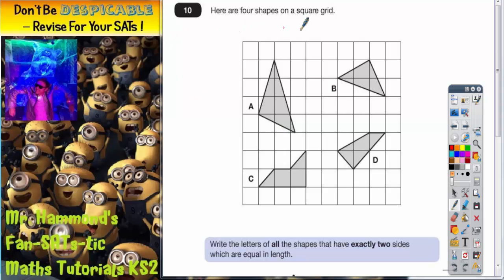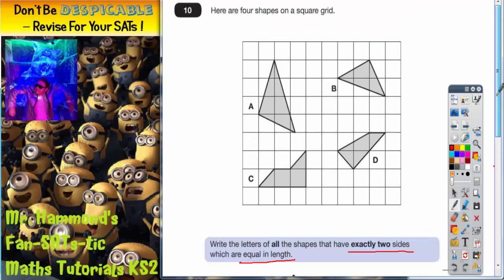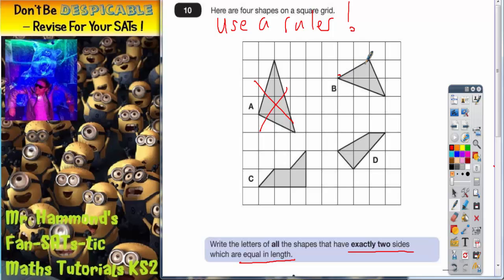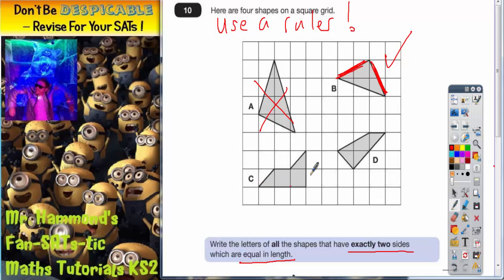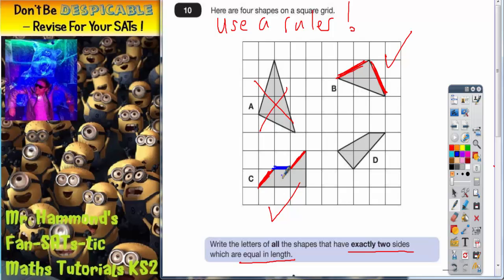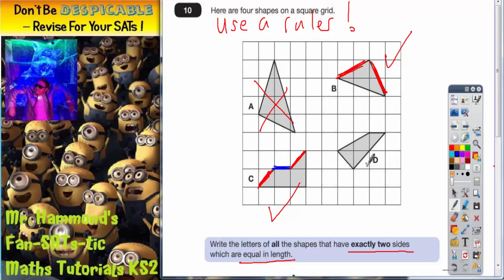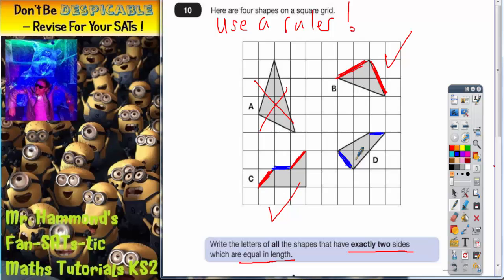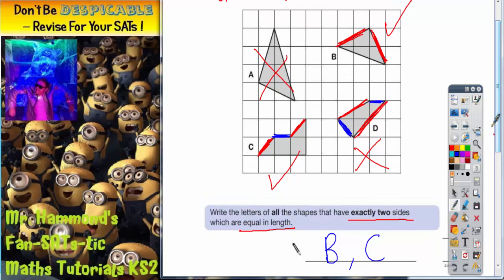Maths KS2 SATS 2014B Q10 ghammond